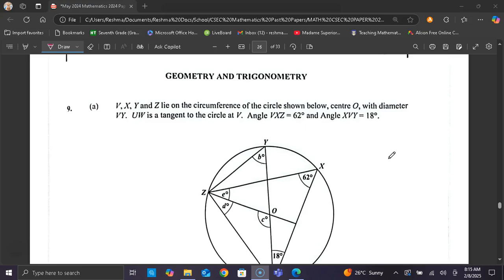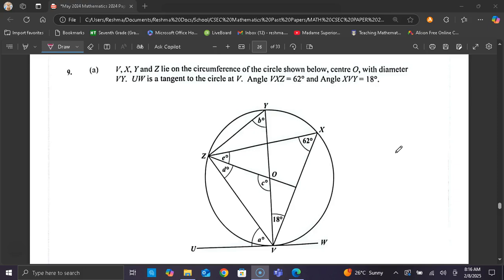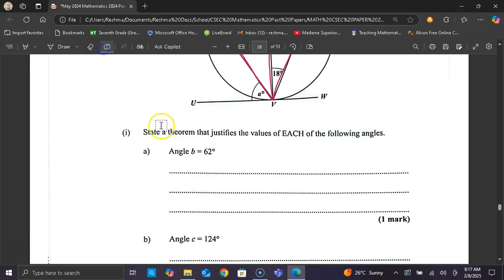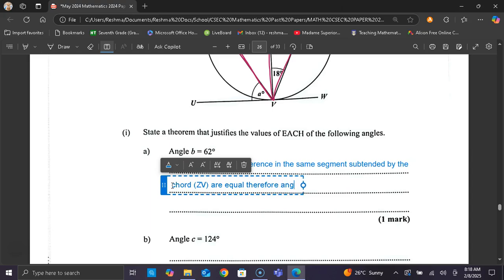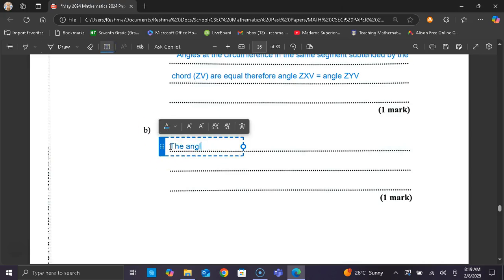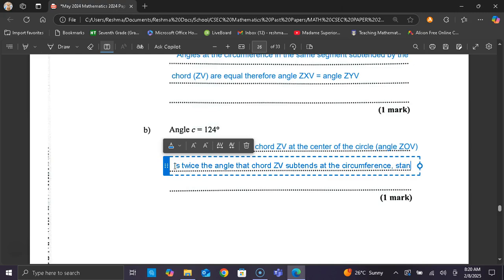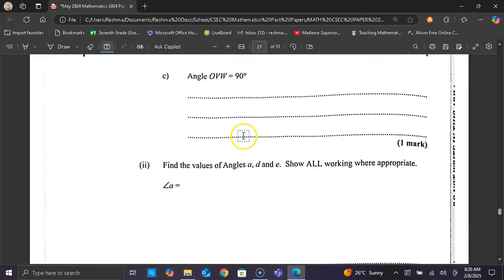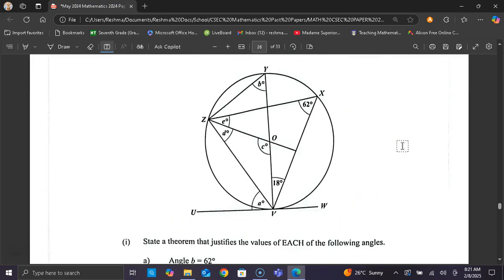CSEC Math Paper 2 worked solutions series - June 2024 - Question 9(a)(i)